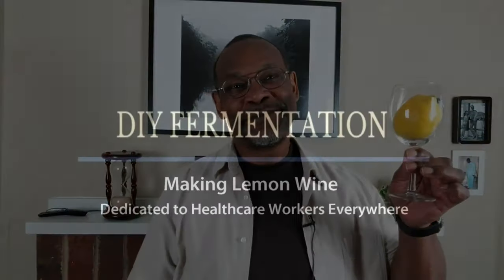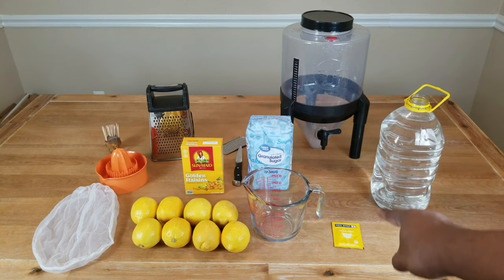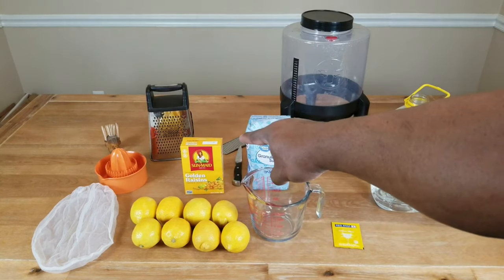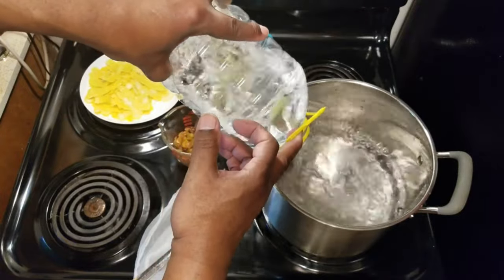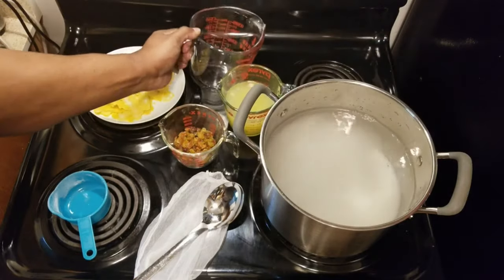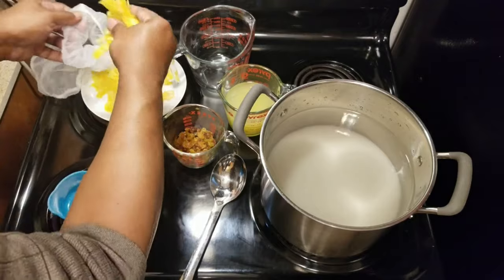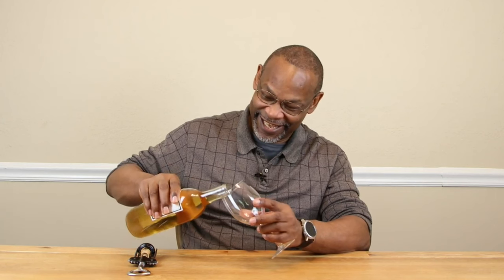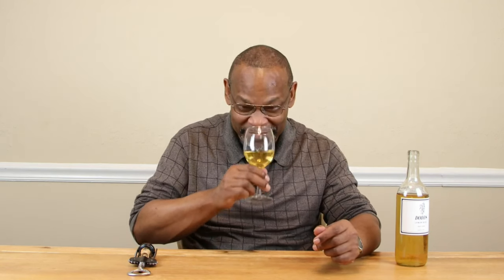Making Lemon Wine Complete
Re-release of the making lemon wine & tasting lemon wine video combined into a single video.
Show the making of 1 gallon of lemon wine.